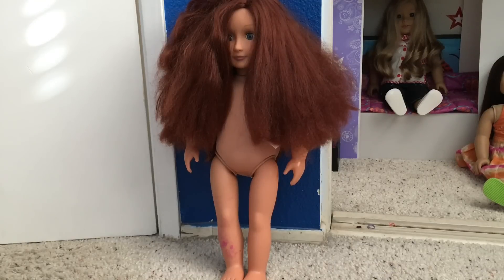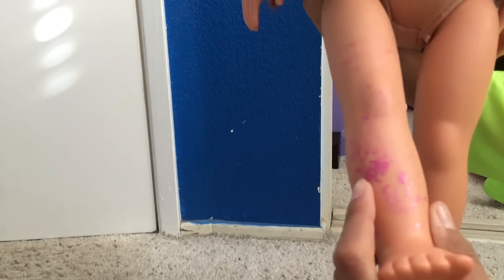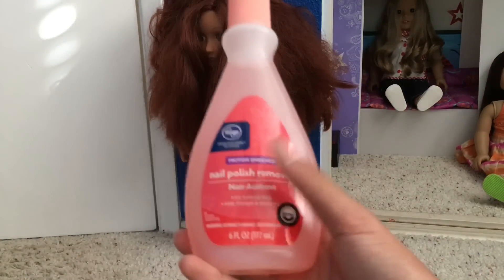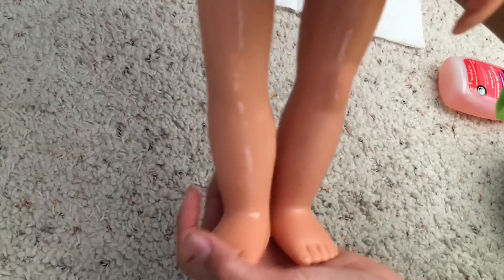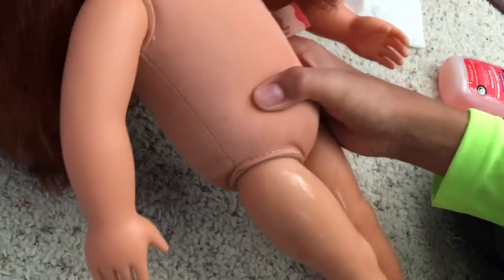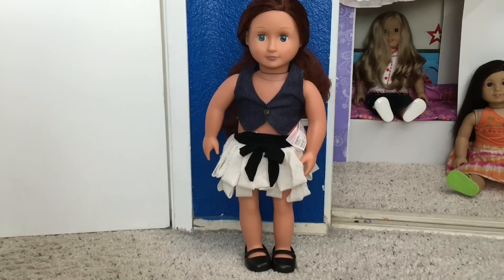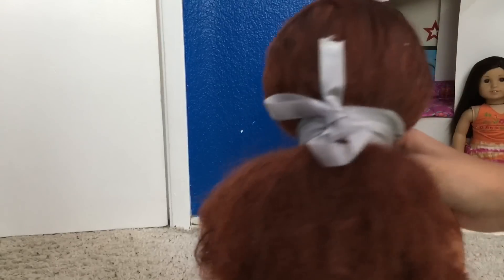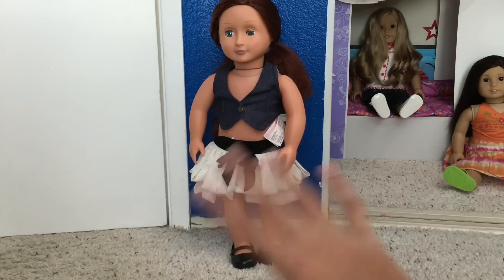Fixing an our generation doll!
So my 5 year old friend gave this doll to me to fix,I hope you enjoyed this video!

EDIT:I'm not exactly sure what happened at the beginning,when two of me were talking